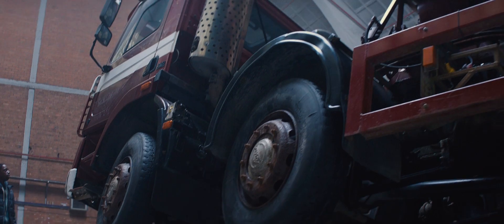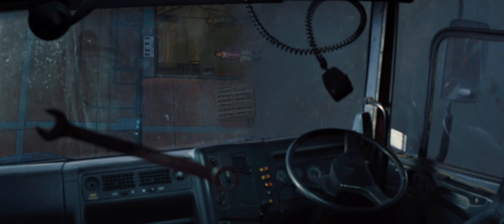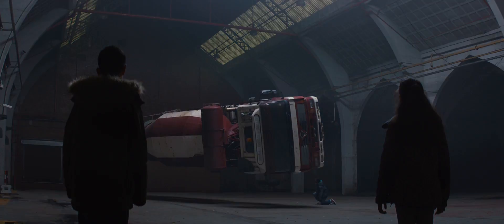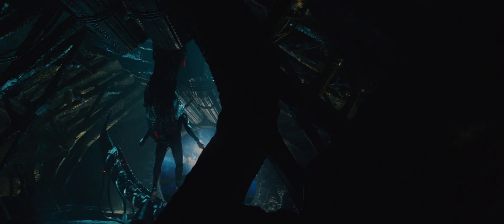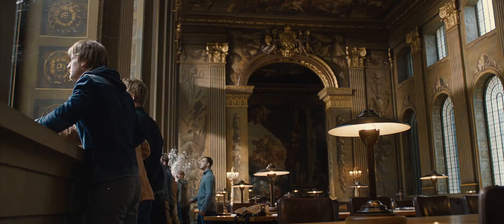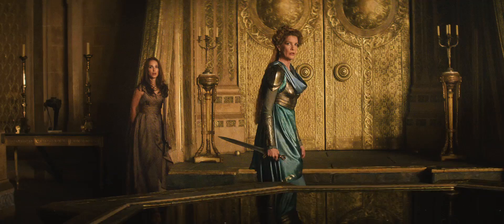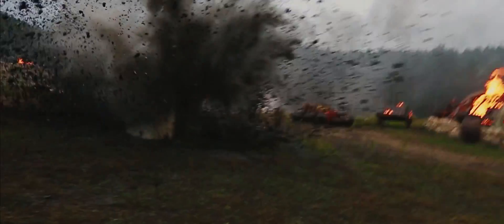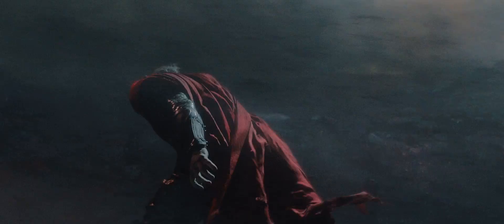Thor The Dark World Trailer #1